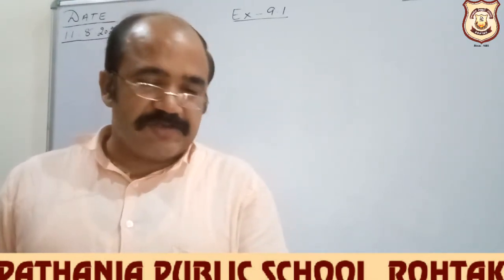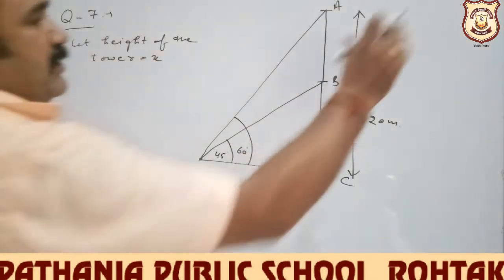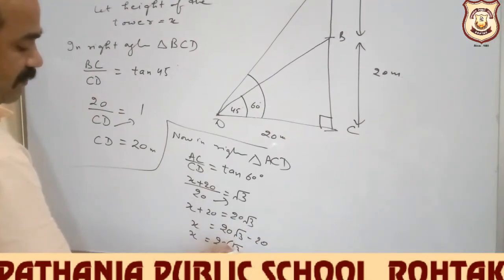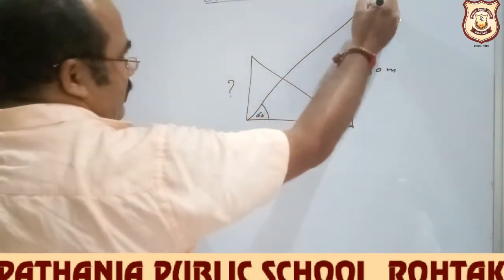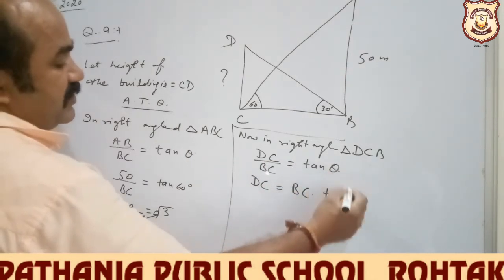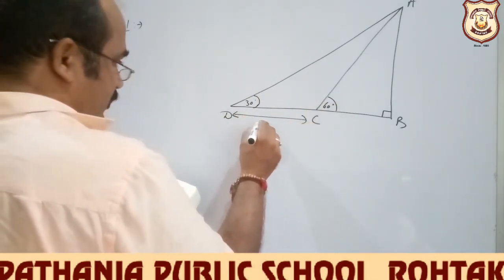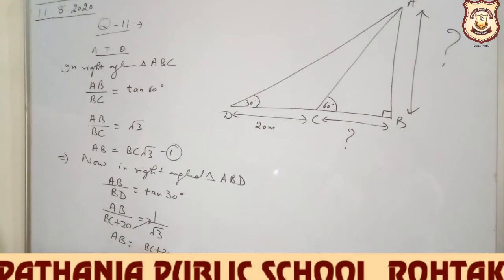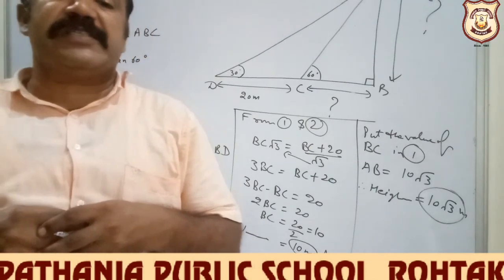Chapter -9 (b)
PPS (Main Campus), Class -X (all sections), Mathematics.